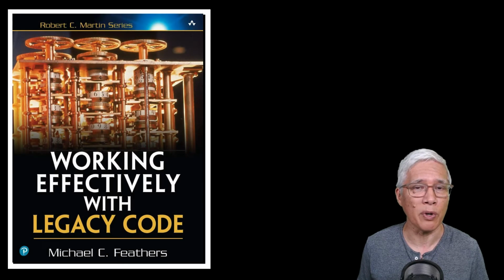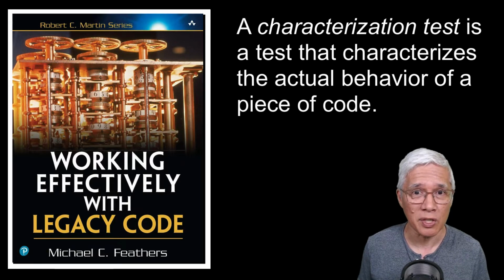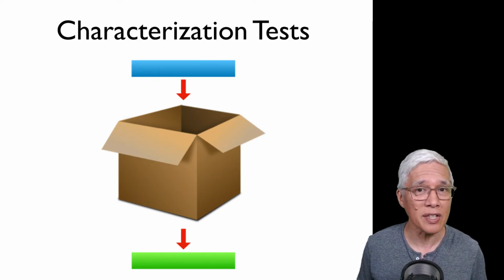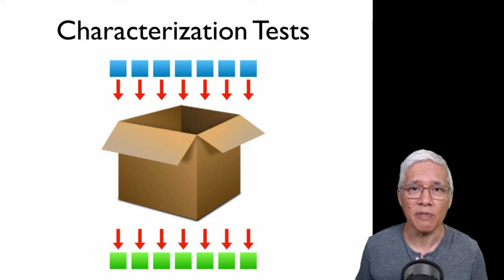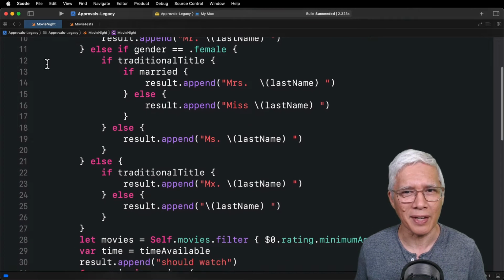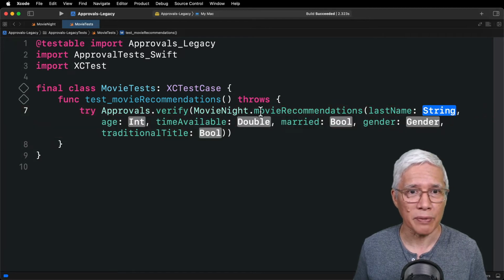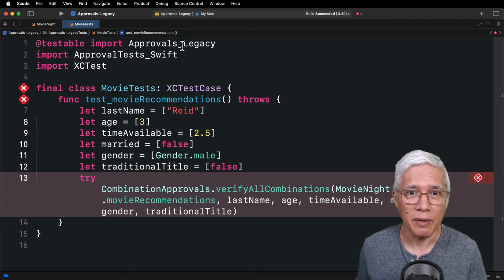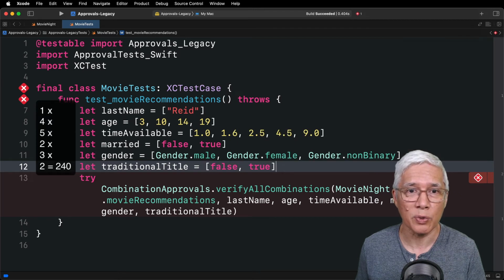Combinations: ApprovalTests.Swift #5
How can we bring legacy code under test with the least effort? ApprovalTests.Swift has "combination approvals" to confirm output using arrays of inputs.

Questions/comments? Ask here, or at the blog post linked above. I no longer use Twitter.